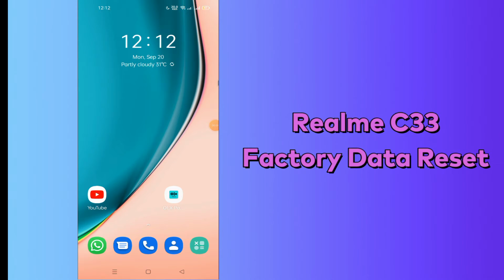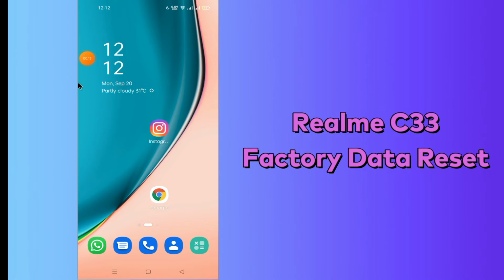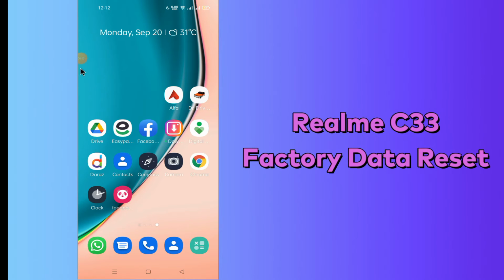Realme C33 Factory Data Reset / Reset All Data {Tutorial}